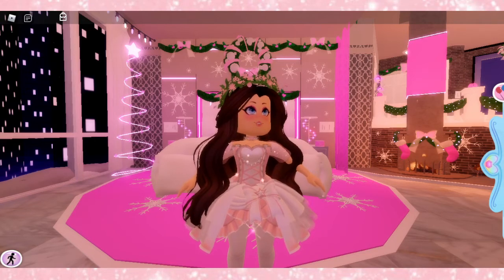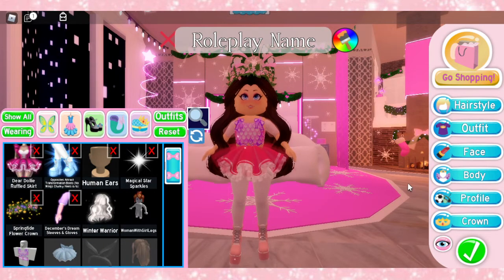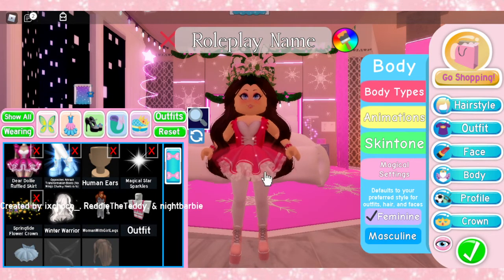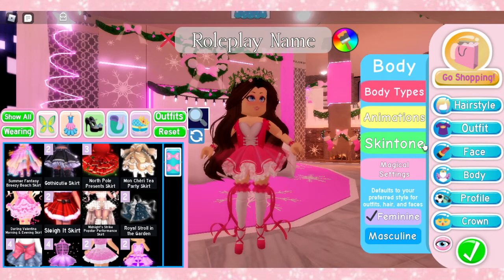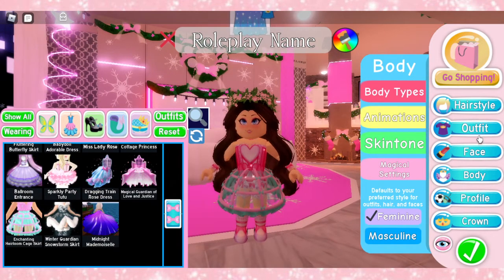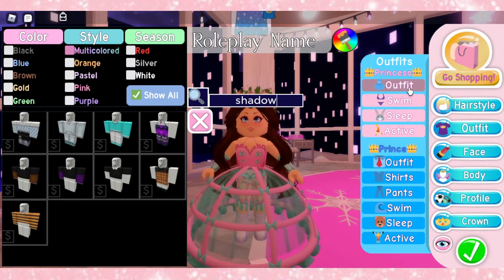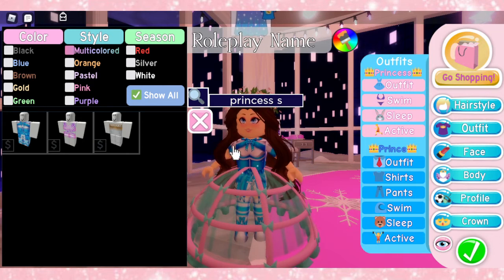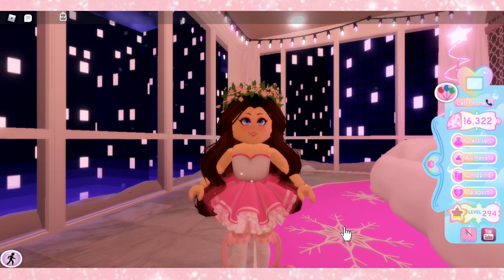How To Get A *FREE* Bodice In Royale High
In this video, I show you guys how to get a free bodice in royale high
Credit: Me (SimplyAlicePlays)
How to help the Channel?